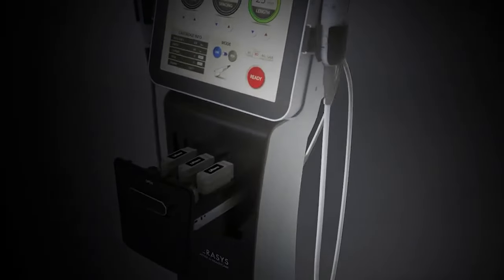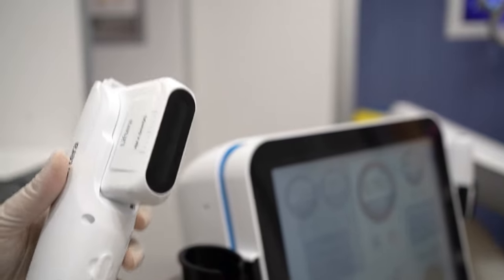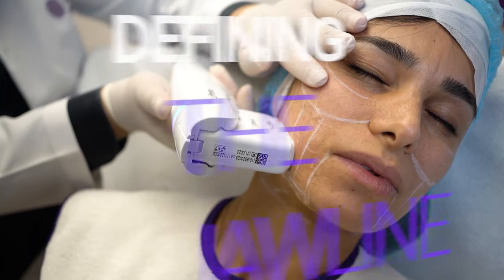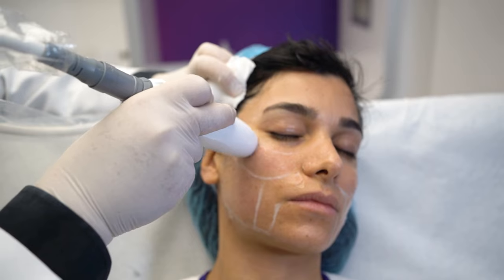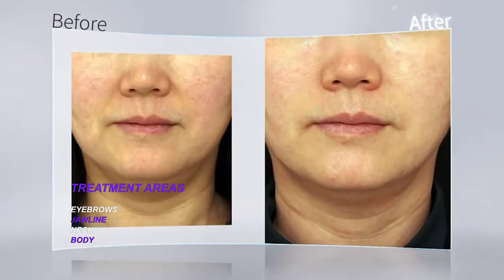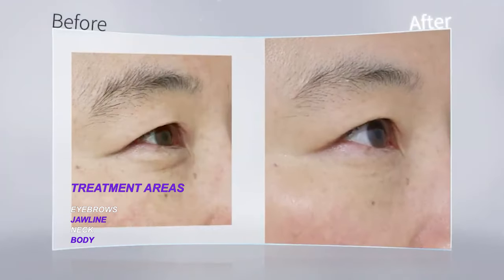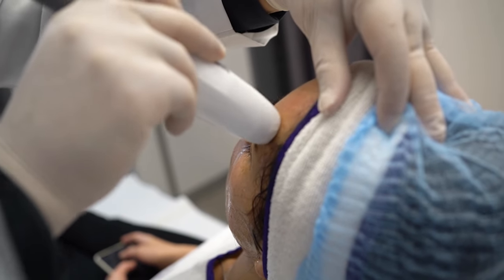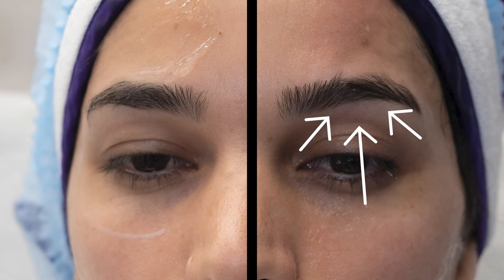Kaya Liftera Advance HIFU with Dr Hussien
Liftera Advance Lifting is a non-invasive lifting and contouring treatment that primarily focuses on the face, neck, and body areas. This Liftera treatment uses the original theory of Thermal Diffusion Treatment (TDT) Technology. The treatment technology effectively gets various types of heat energy into the skin, which is effective for strengthening the skin and body, just like face lifting, skin tightening, body shaping, and line correction.